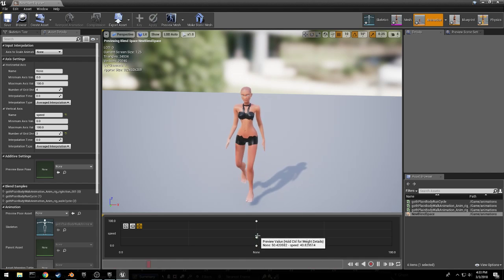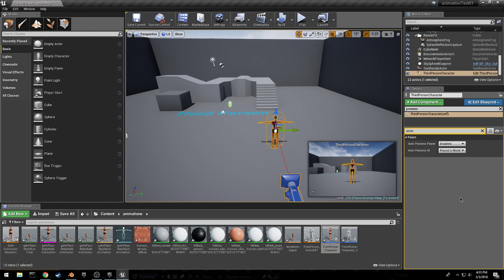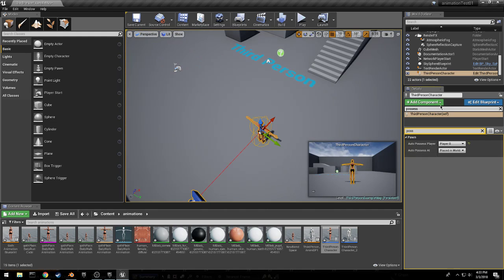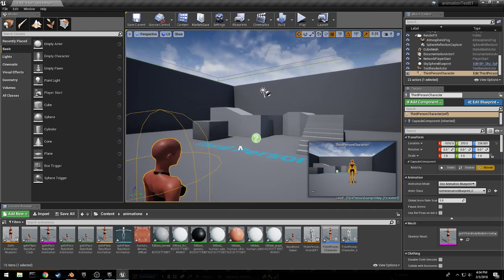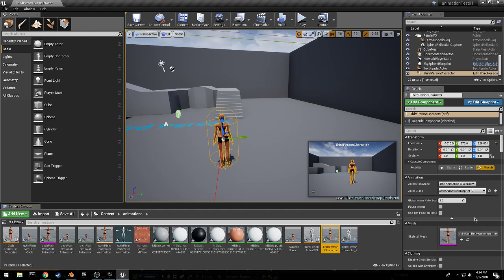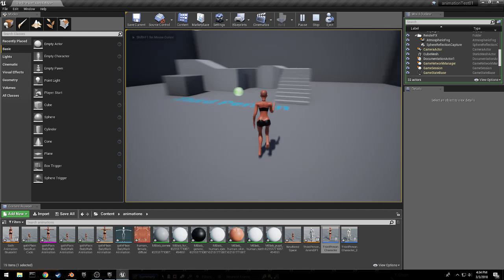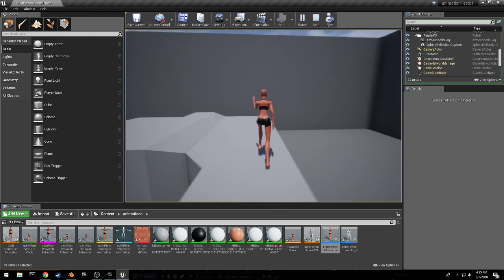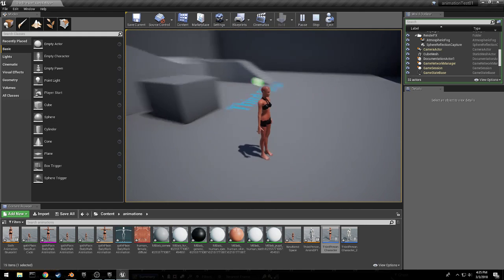First Third Person Animation Test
This is my character with all my animations. I'm slowly reaching my animation goals.